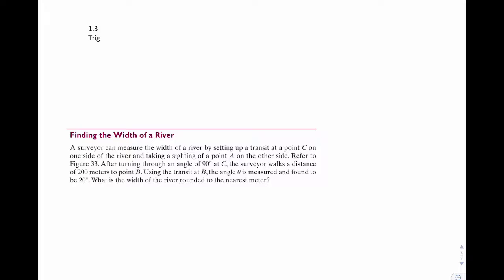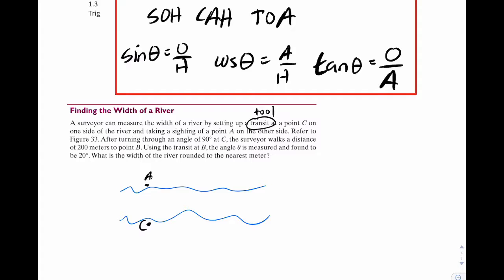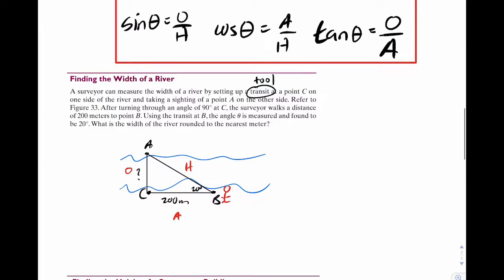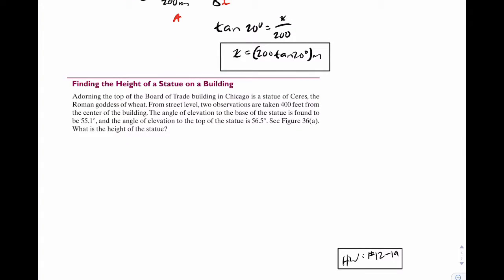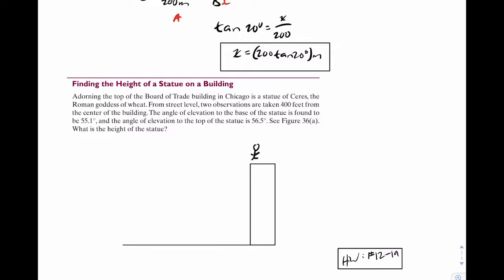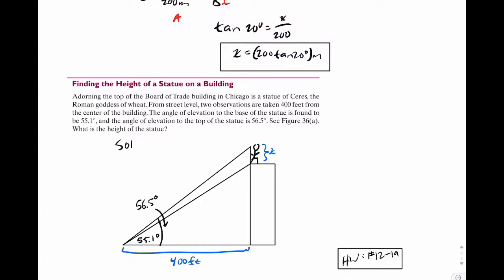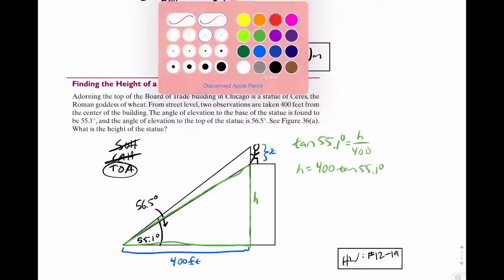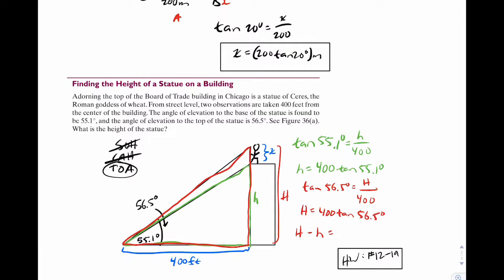Basic Trig Word Problems [1.3p2]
This video discusses how to approach basic word problems in trigonometry using SOH CAH TOA.